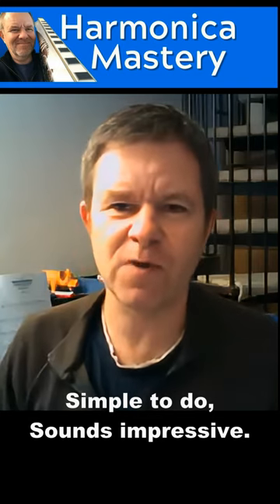Master the Box Blowing Technique No3 Diatonic Harmonica | Boost Your Skills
: Are you ready to take your diatonic harmonica skills to the next level? In this video, we'll dive deep into the powerful "Box Blowing" technique, a game-changing practice method that will help you improve your tone, control, and overall playing ability.

Join us as we break down the Box Blowing method step-by-step, providing you with clear instructions and expert tips to ensure you get the most out of your practice sessions. Whether you're a beginner or an experienced harmonica player, this technique will unlock new possibilities in your playing and help you become the harmonica master you've always wanted to be.

Don't miss out on this opportunity to elevate your diatonic harmonica skills! Let's start blowing those boxes and make some beautiful music together! 🎶🎵